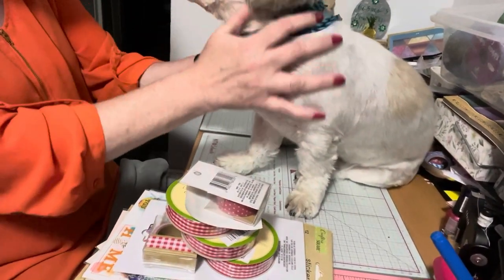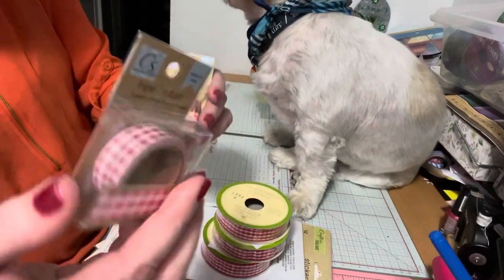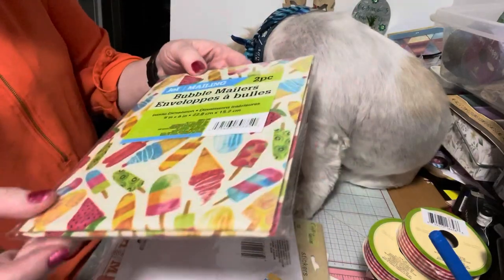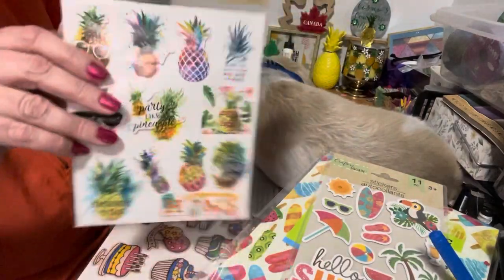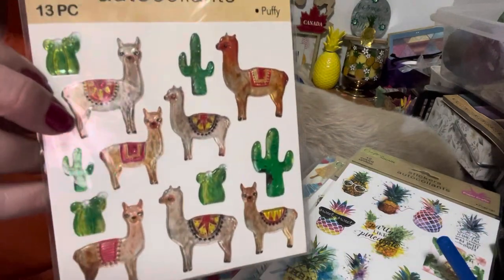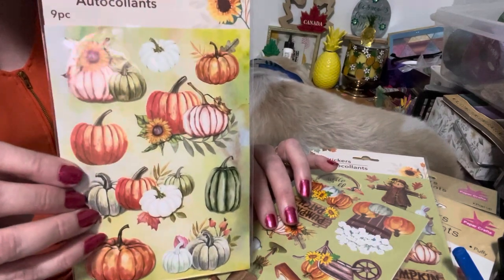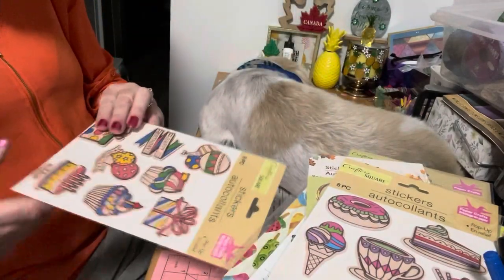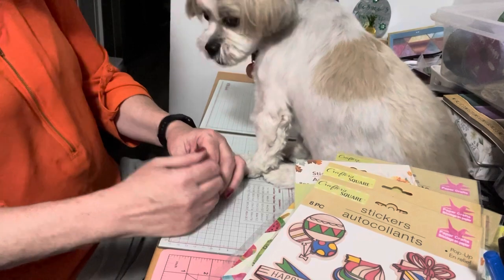Dollar Tree -Crafty Haul 🌸🌺🌼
Hello everyone,

Here is a crafty haul from Dollar Tree!